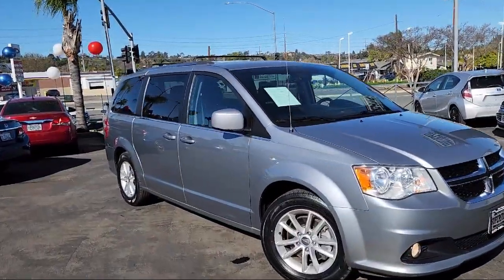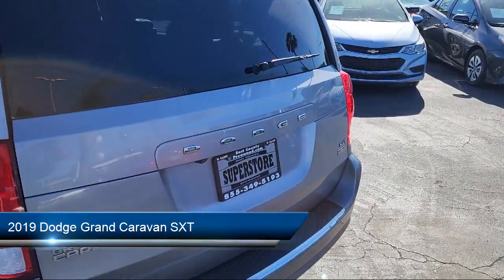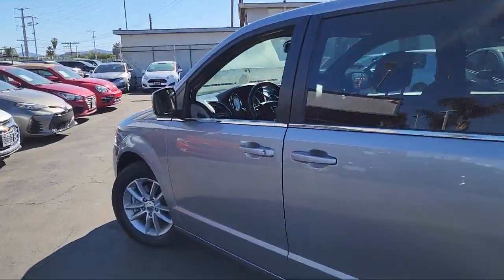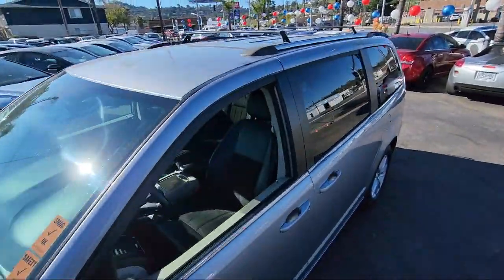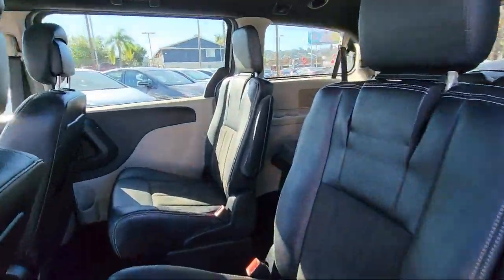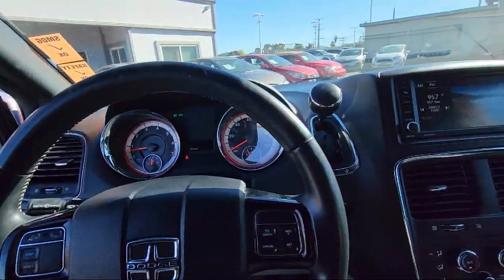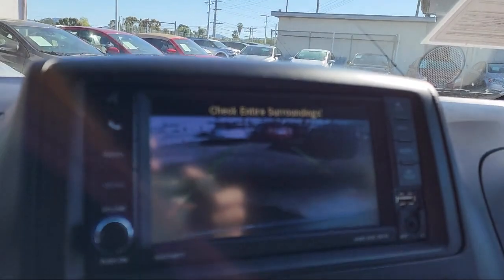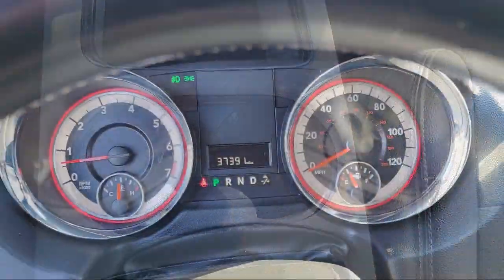2019 Dodge Grand Caravan SXT Passenger Van San Diego Carlsbad National City Chula Vista Alpine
2019 Dodge Grand Caravan SXT Passenger Van Stock Number: 221341 Vin:2C4RDGCG3KR558141.

327 El Cajon Blvd.